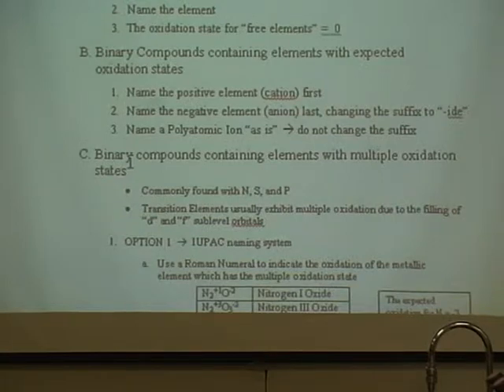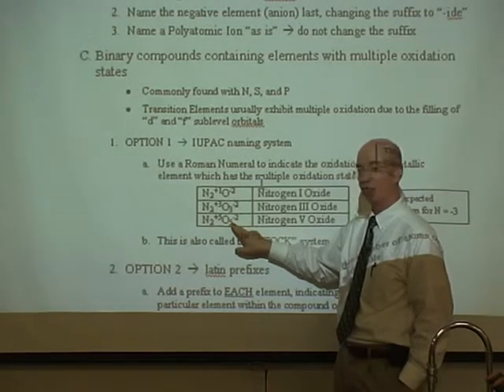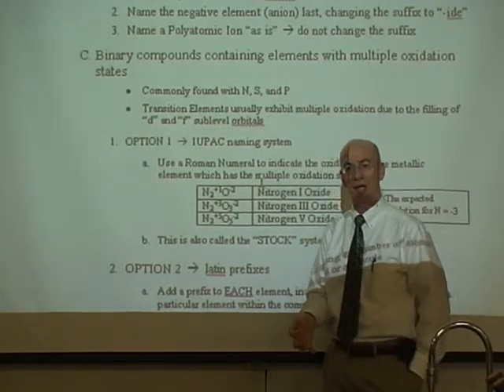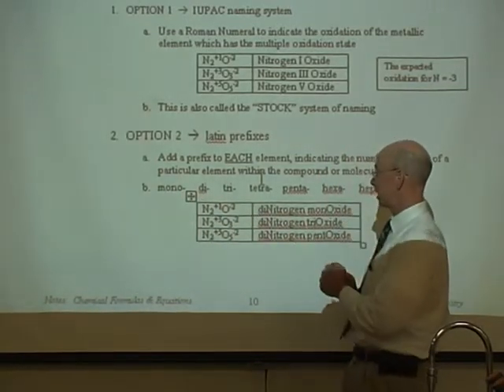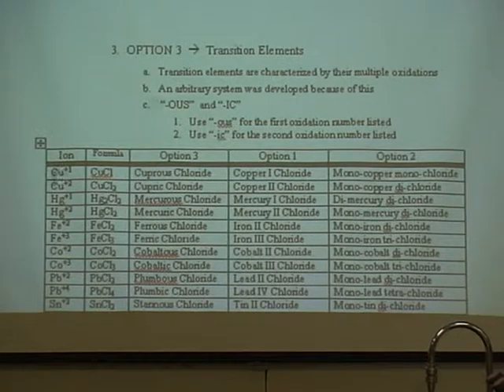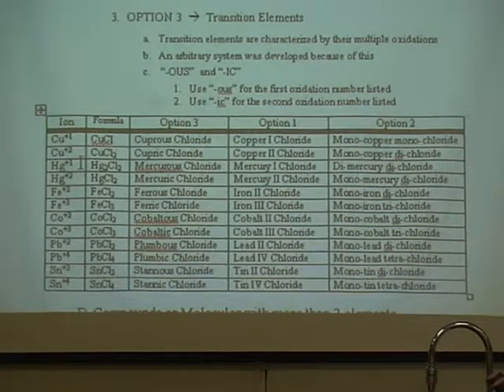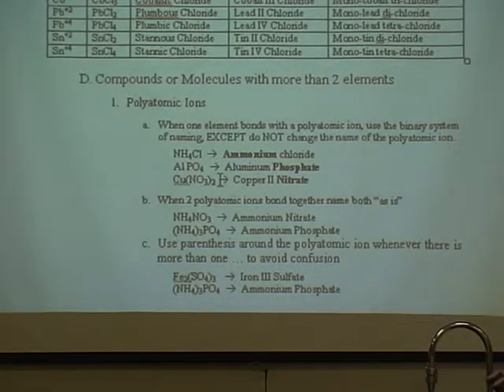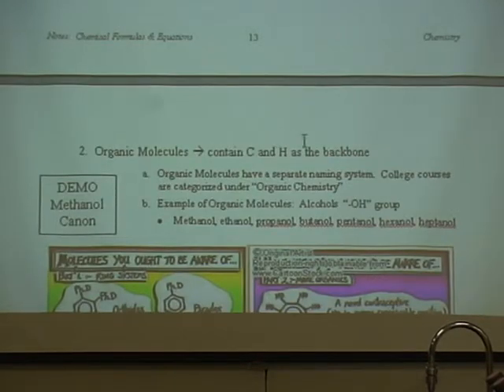Naming (multiple oxidations).mpg